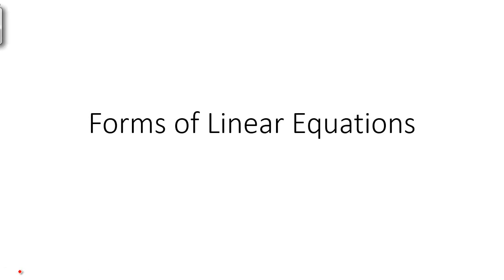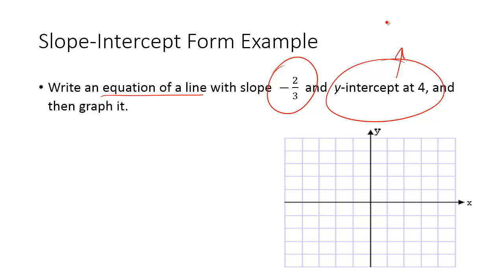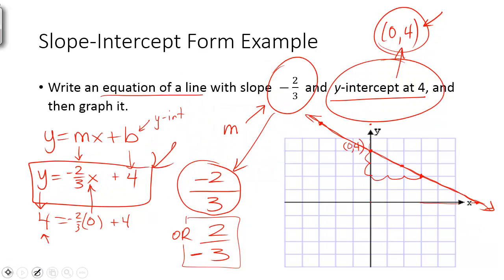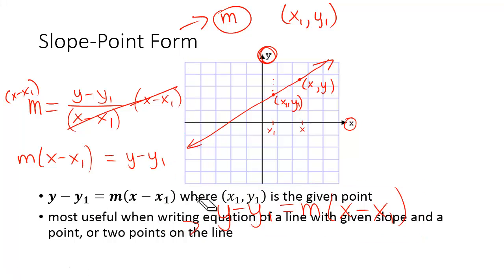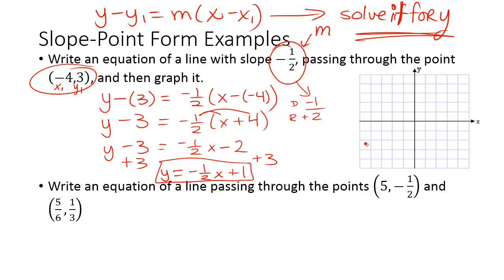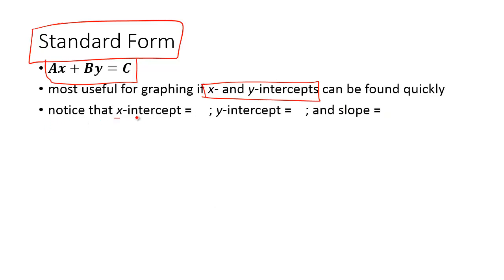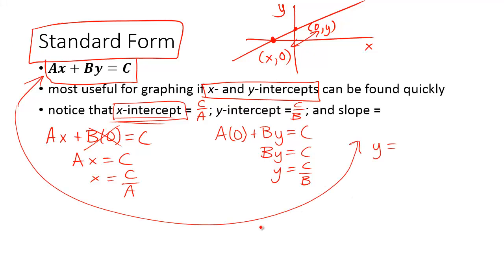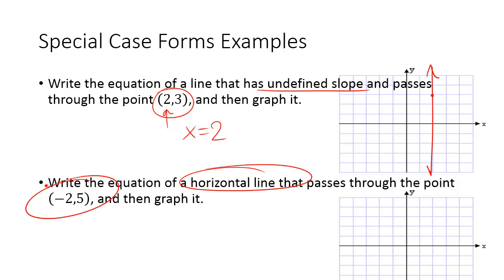09a. Forms of Linear Equations in Two Variables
This is a screen capture from an in-class lesson.